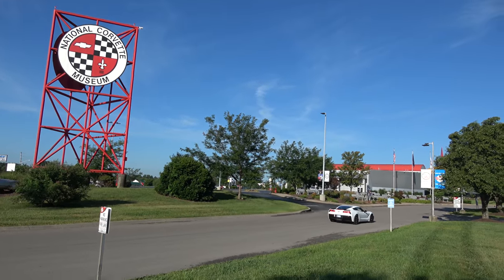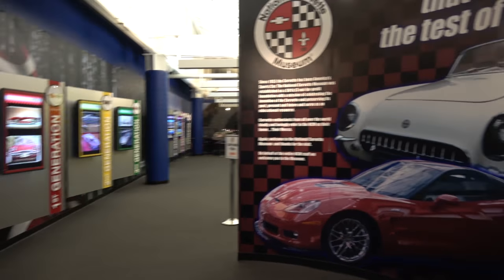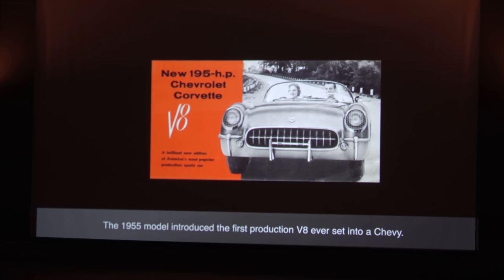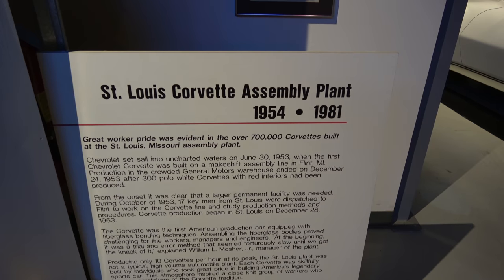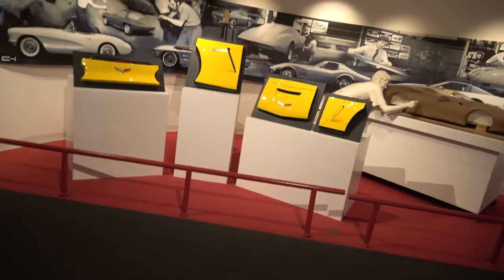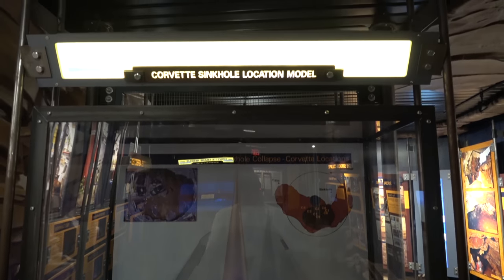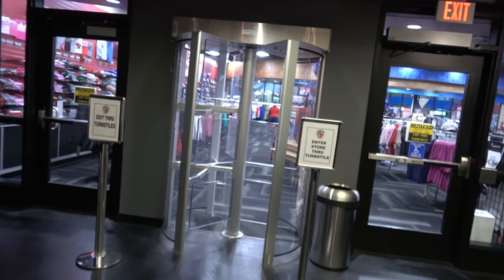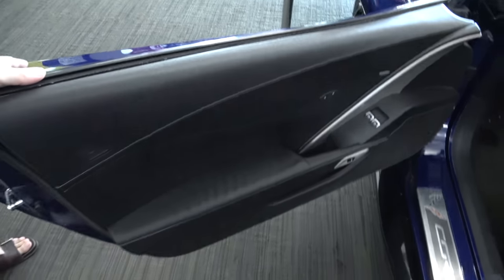National Corvette Museum - Bowling Green Kentucky - Vlog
I recently had a suggestion to go and film the Corvette museum, It was something I had planned to do but Thanks for the suggestion because it pushed me a little more to prioritize it. Who knows maybe I will even win a new Corvette!

My Camera